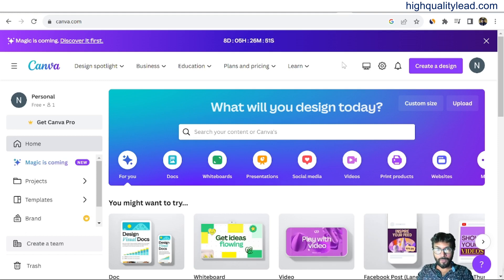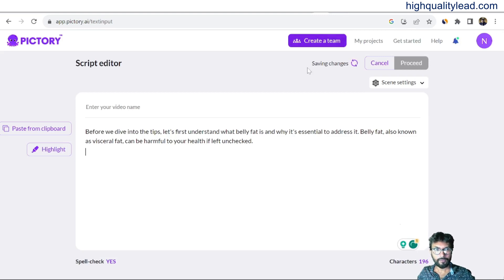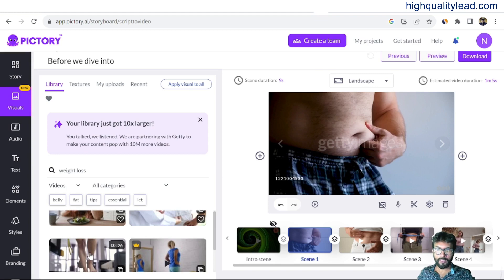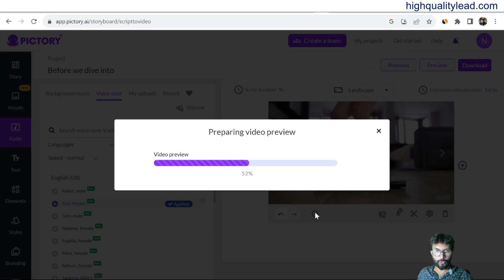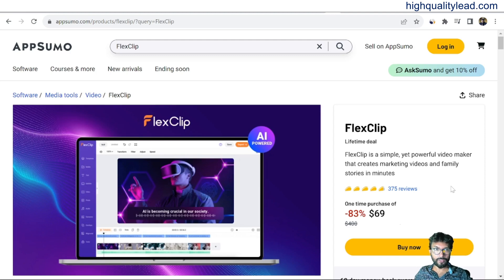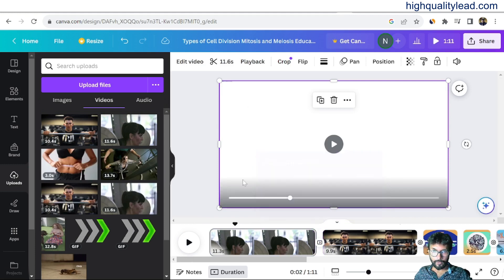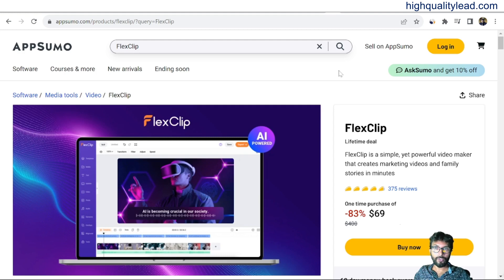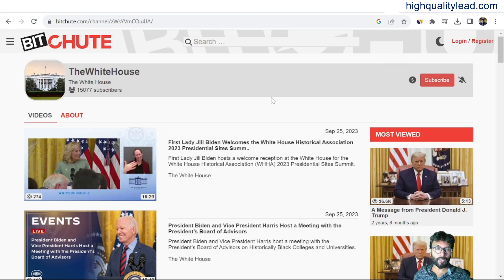Create Faceless Videos and Use these 3 Huge Video Uploading Platforms to Promote Affiliate Products!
👉Grab the “FlexClip” AppSumo Lifetime Deal Here!
👉Take Pictory Free Trial Here!

👉I’m excited to share that I’ve partnered with Russell Brunson's ‘Secrets Of Success’, one of my favorite make-money-online products!
👉Get Front End “Entre Institute” @ 98% discount from its normal price! (Price $3.95 Only)
👉Get The Millionaire Shortcut E-Book For FREE!
👉Do you want to start a Blog or a Website? Grab the Hostinger Hosting discount Here! (Promo code “NATION”)

In this video, I talk about how to make faceless videos and use three massive video-uploading platforms to promote affiliate products!